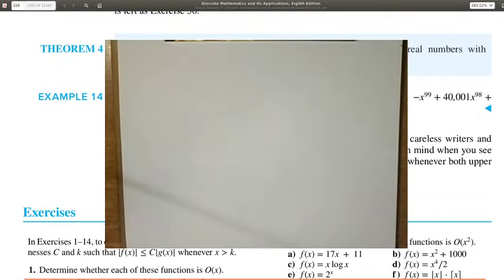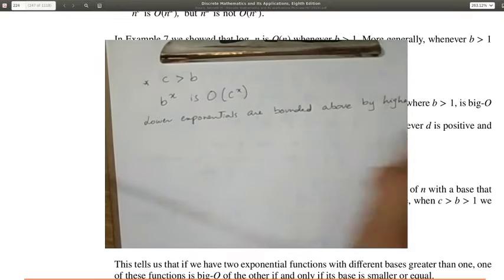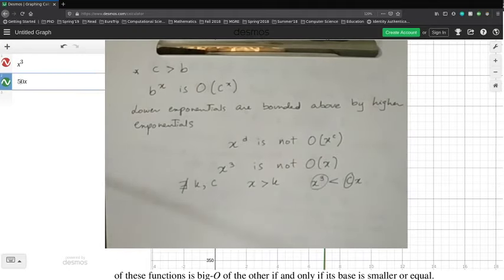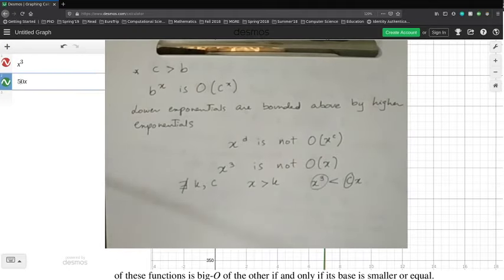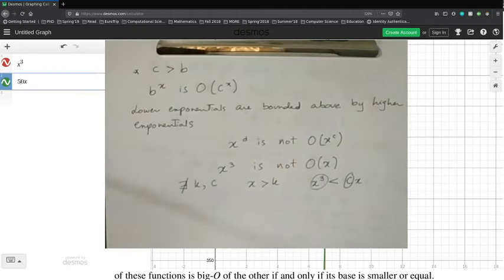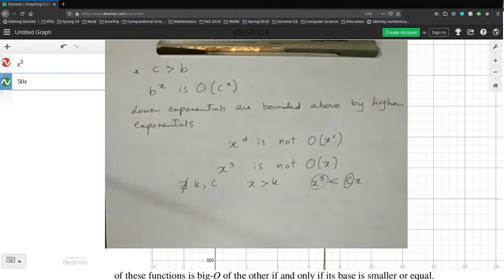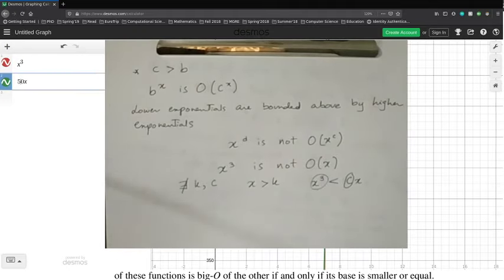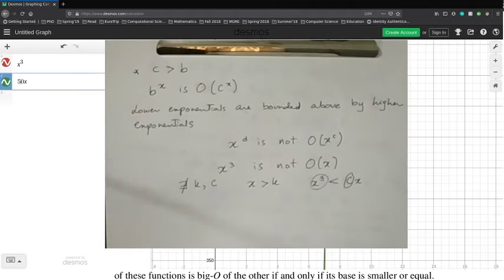Lecture-3.2.2-Big-Theta and Big-Omega Notation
Review of Big-O notation, examples.

Growth of combination of functions.
Intro to Big-Omega and Big-Theta Notation.